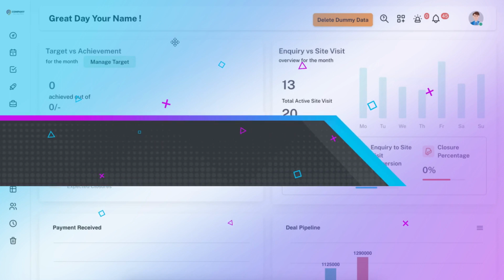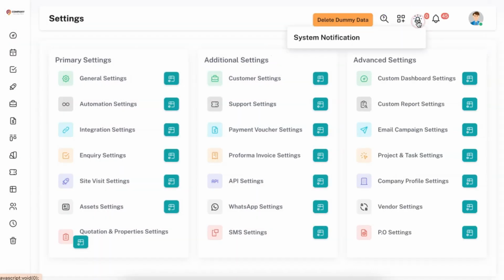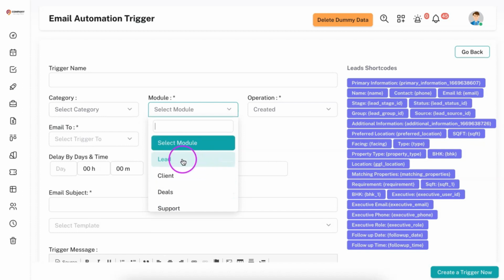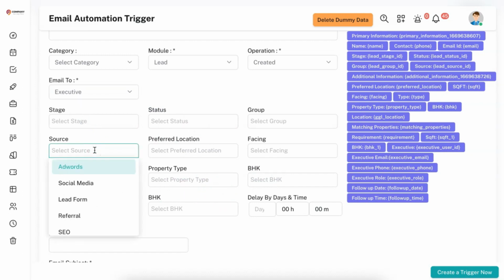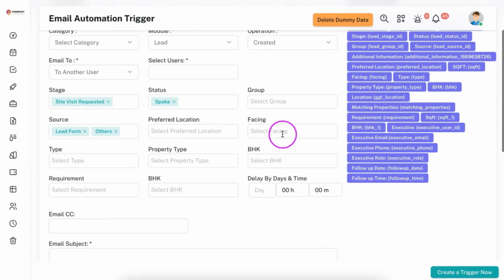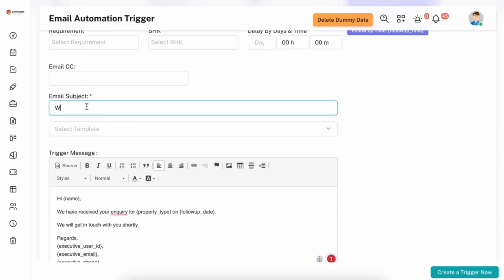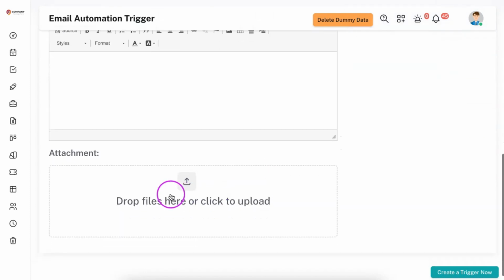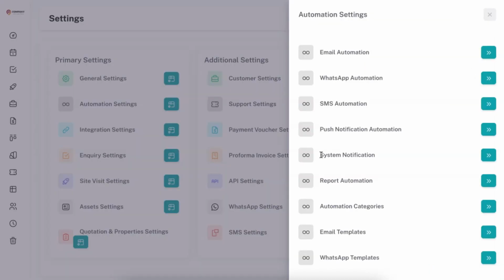Quick Automation Triggers Setup with Solid Performers CRM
Setup multiple automation triggers quickly using Solid Performers CRM to improve your customer experience.